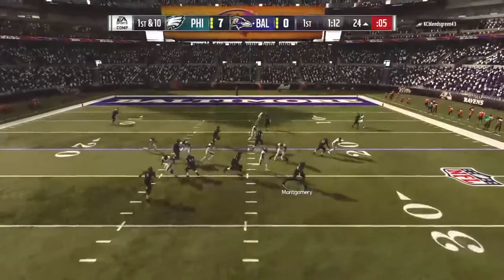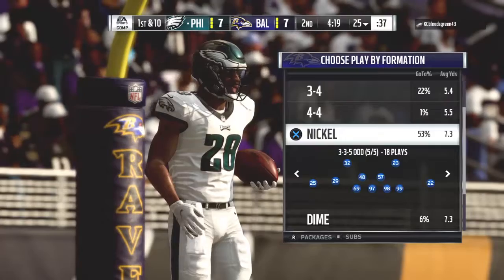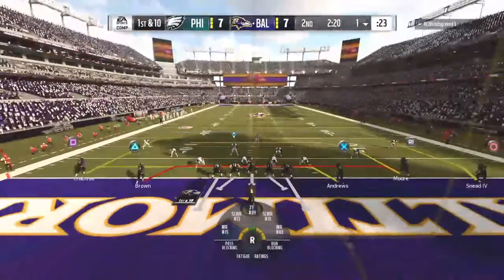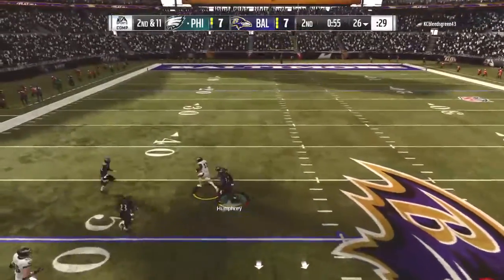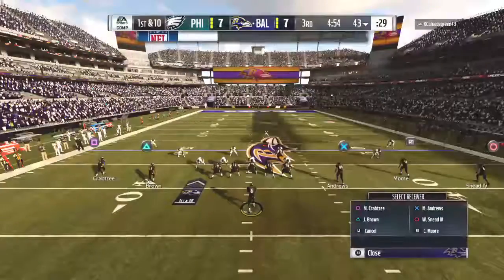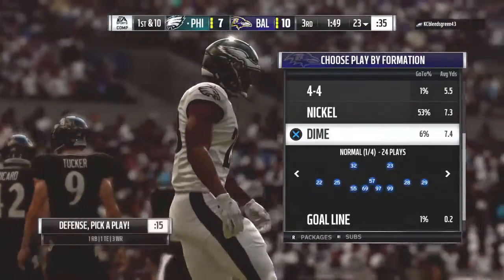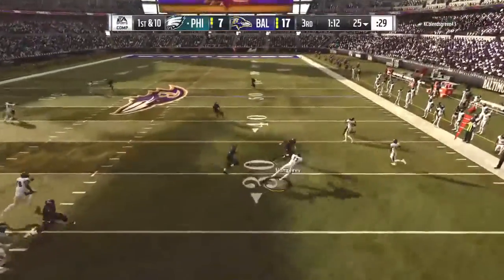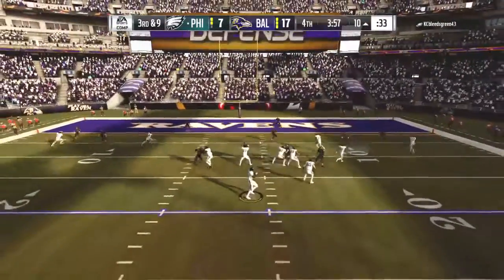tateskin's Live PS4 Broadcast